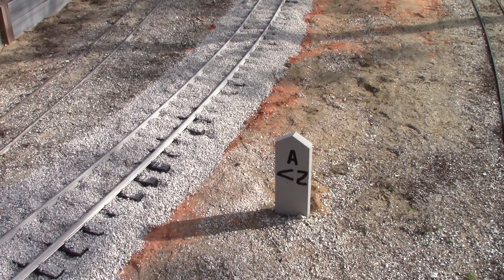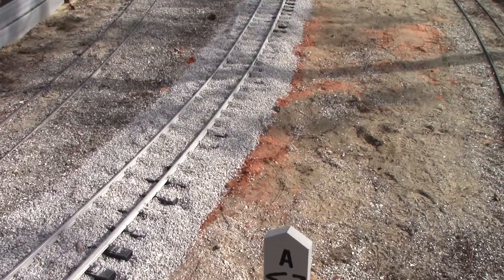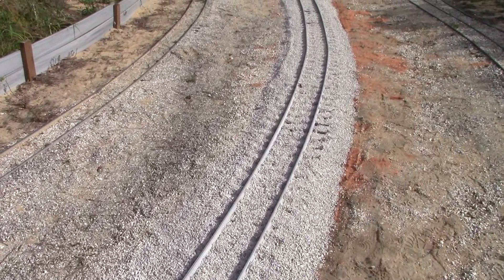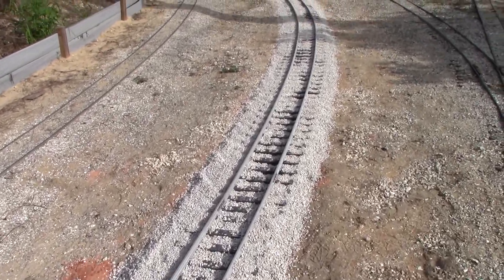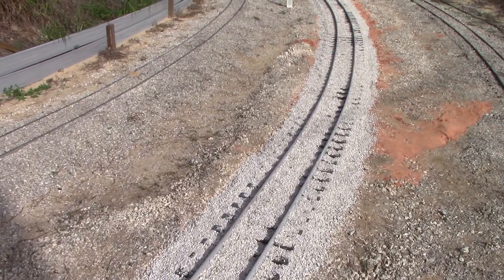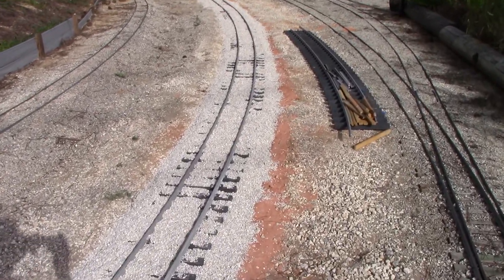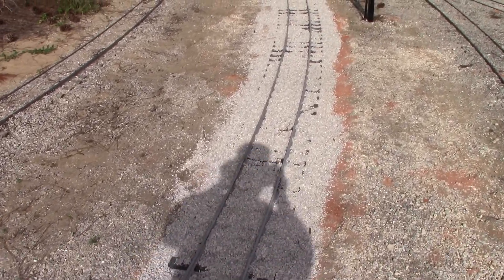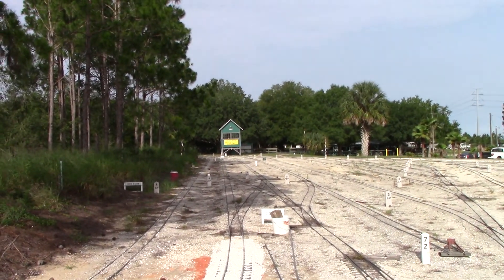Ridge Lines Jun 26, 2020 Part 1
A look at the track replacement project on mainline track A2 at Housman Island on the fabulous Ridge Lines System.